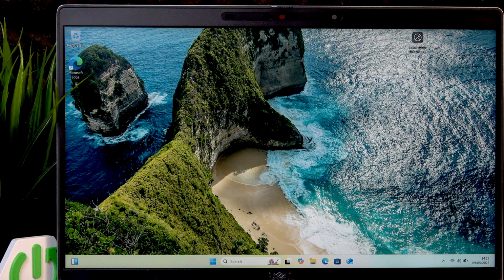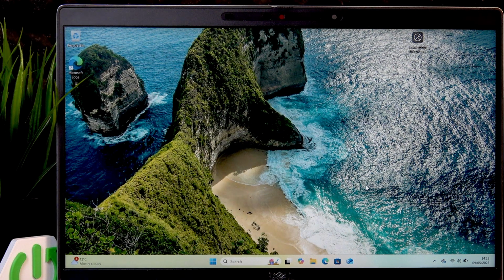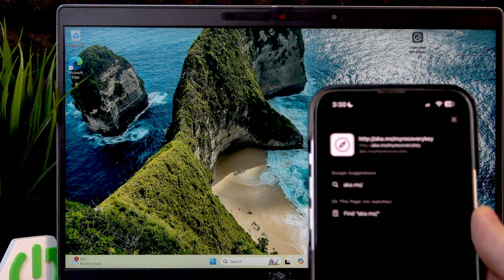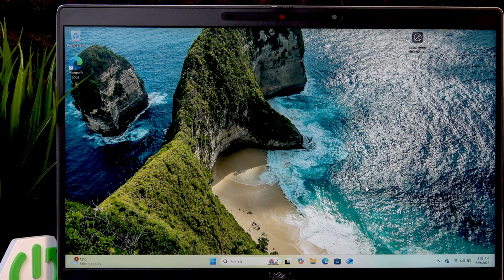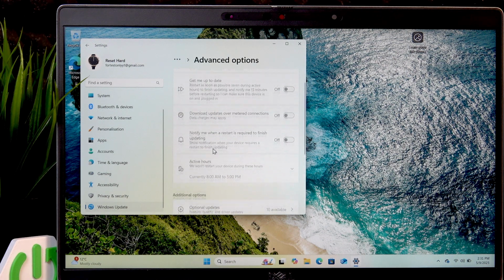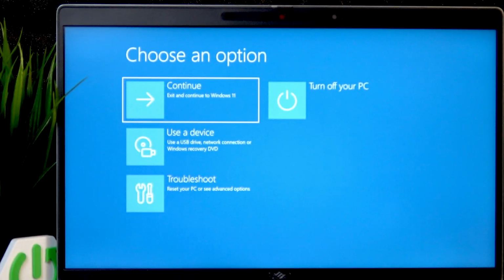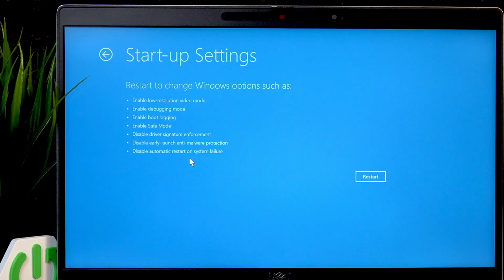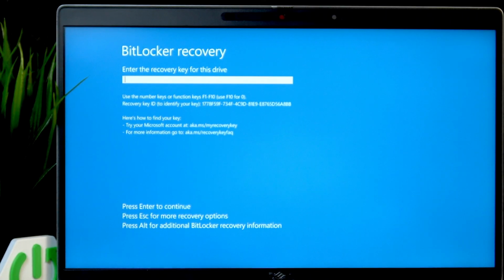DELL Latitude 5420 – How to Enter System Recovery Mode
If you need to access system recovery on your DELL Latitude 5420, this video will show you step-by-step how to enter recovery mode, whether you can log into Windows or not. We’ll cover both standard and advanced methods, including what to do if your laptop is locked by BitLocker. Learn how to find your BitLocker recovery key using your Microsoft account, and understand the process to safely enter recovery mode without losing your data. This guide is perfect for anyone troubleshooting their DELL Latitude 5420, dealing with startup issues, or preparing for a system reset. Follow along to make sure you can recover your system and keep your files safe.

How to enter system recovery on DELL Latitude 5420?
How to find BitLocker recovery key for DELL Latitude 5420?
What to do if DELL Latitude 5420 is locked in recovery mode?

0:00 Introduction and overview
0:30 Important BitLocker warning and recovery key info
1:20 How to get your BitLocker recovery key online
2:10 Method 1: Entering recovery from Windows settings
2:40 Method 2: Entering recovery if you can’t access Windows
3:40 What to do if BitLocker locks your drive
4:30 Using the recovery key to unlock your laptop
5:10 Entering Safe Mode from recovery
6:00 Final tips and summary